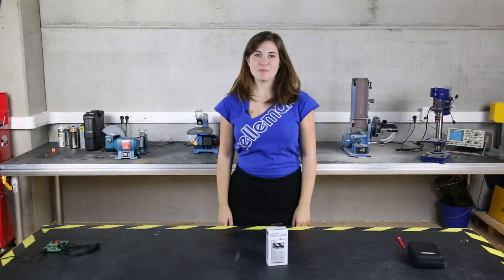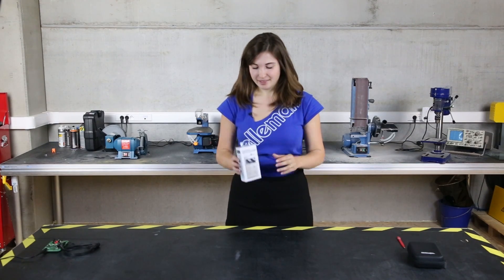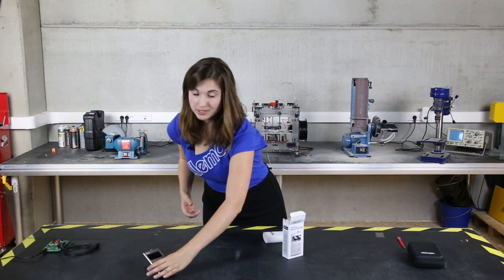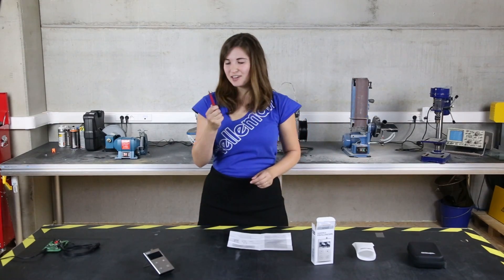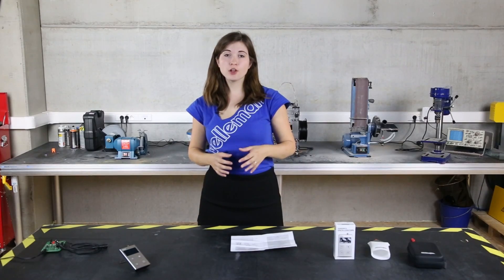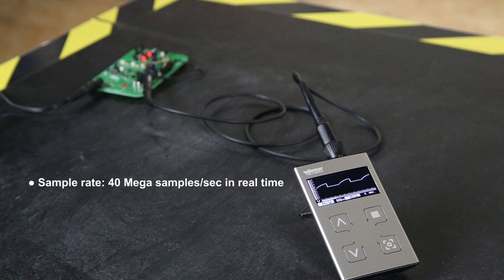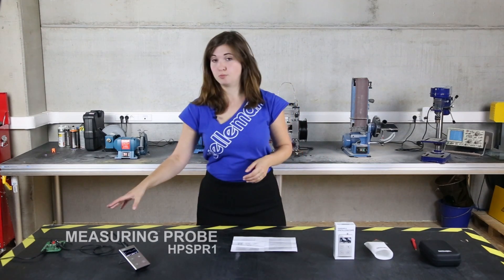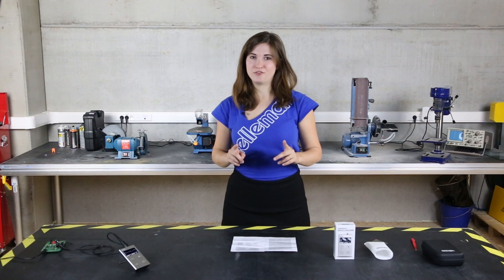Handheld Oscilloscope (HPS140MK2)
The HPS140 Handheld pocket scope was redesigned into the new HPS140mk2! Find out all there is to know about our new handheld oscilloscope!